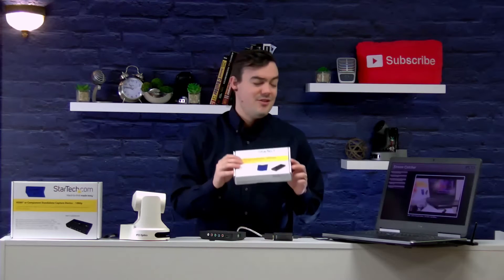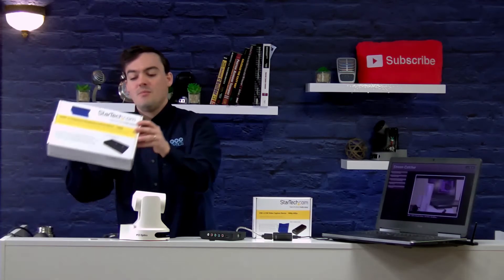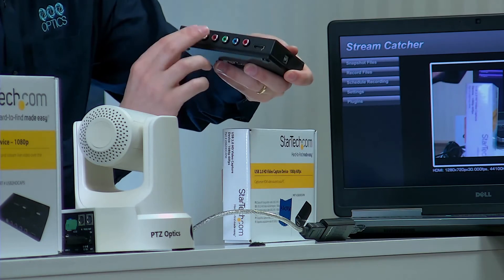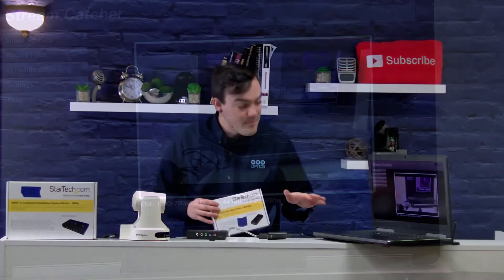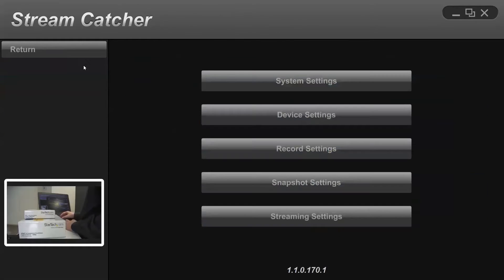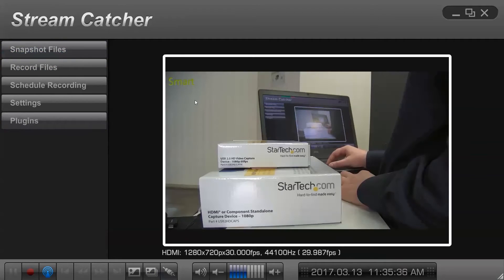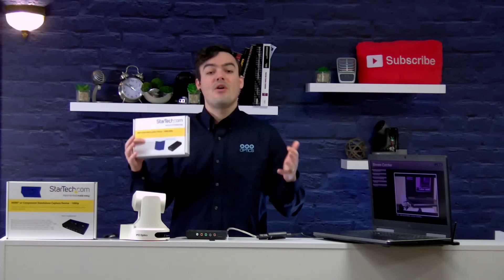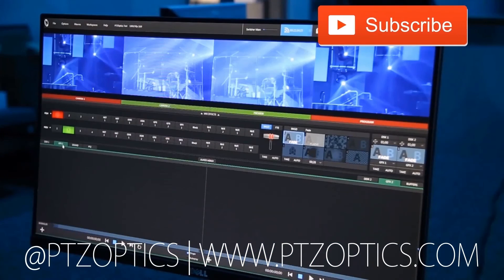HDMI USB 2.0 Live Streaming Frame Grabbers...Too Good to be True?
In this video Paul demonstrates two different USB 2.0 Frame Grabbers. Is it too good to be true? NOTE: These frame grabbers only work with their own software. It does not work with anything else (Wirecast, vMix, OBS)... That being said we still demonstrate two different StarTech USB 2.0 frame grabbers. Check it out.

This was quite interesting because of the price (less than $150) and these USB 2.0 frame grabbers include free live streaming software! So for budget live streaming applications this can be a great way to get started without having to spend a lot of money.